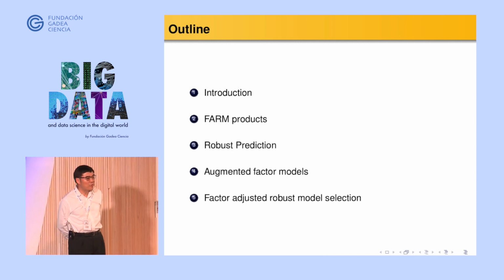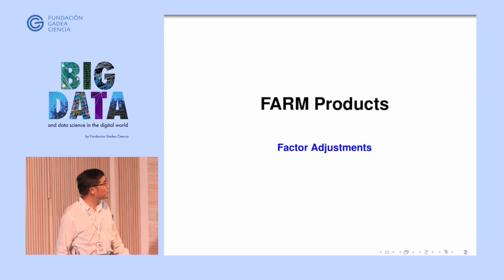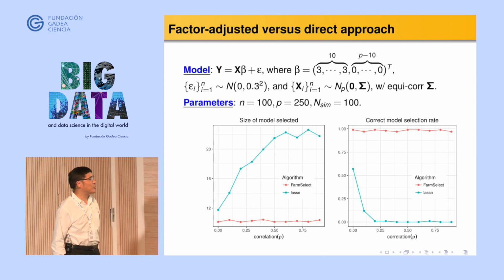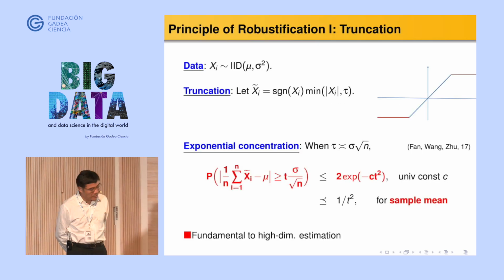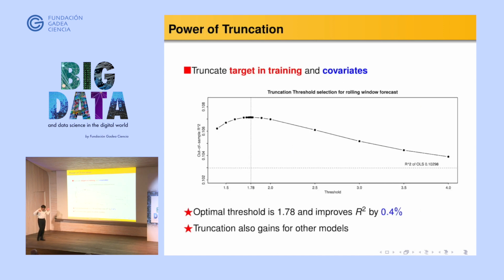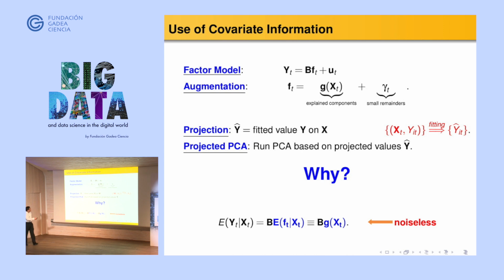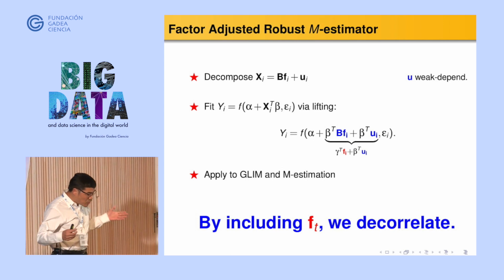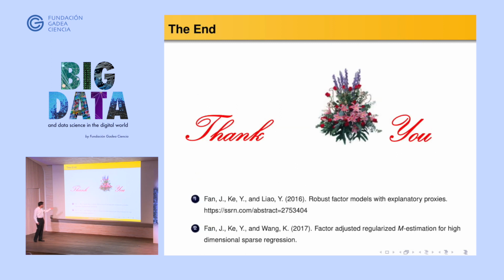Big data Madrid 2018: Jianqing Fan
Jianqing Fan

Professor of Statistics and Finance, Frederick L. Moore ’18 Professor of Finance. Princeton University. Princeton New Jersey, NJ, USA